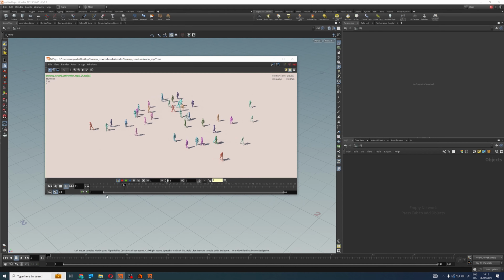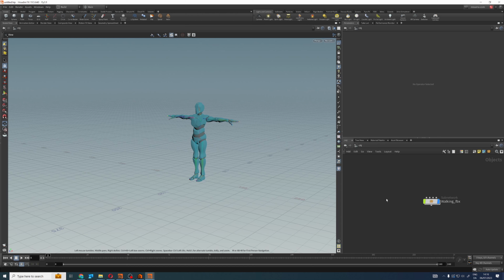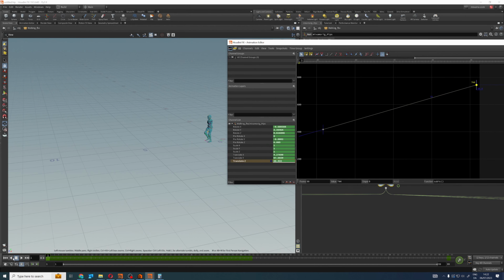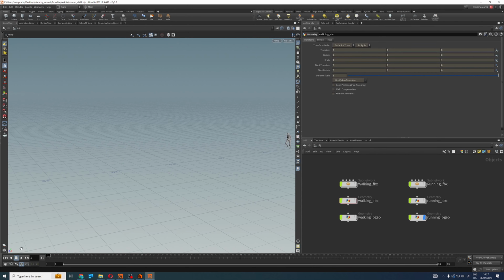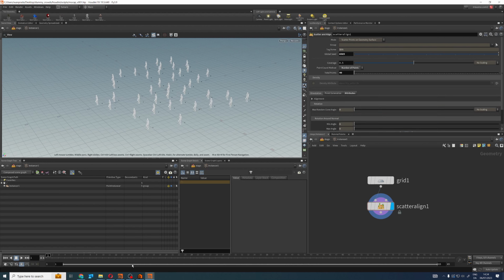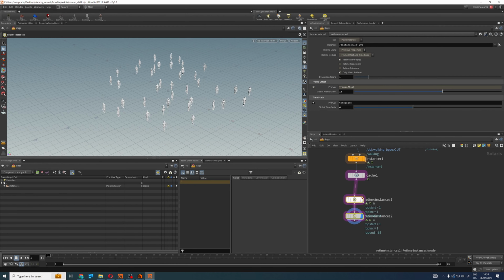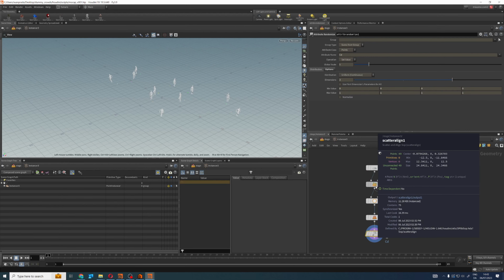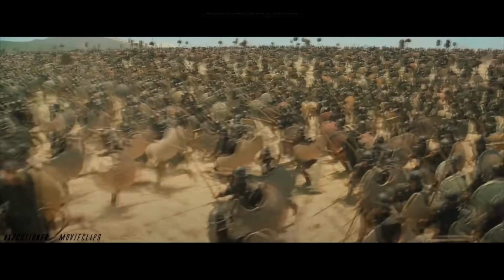Dummy crowds in Houdini Solaris - ENG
In this video I'll show you how to create dummy crowd systems in Houdini Solaris.